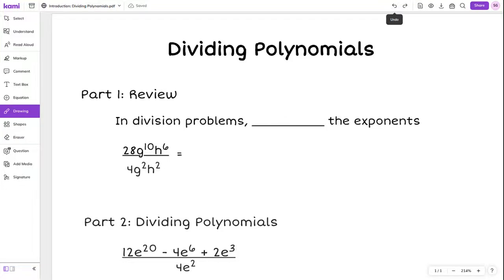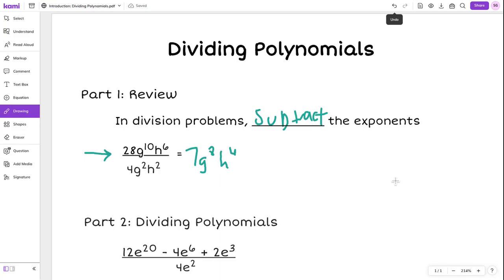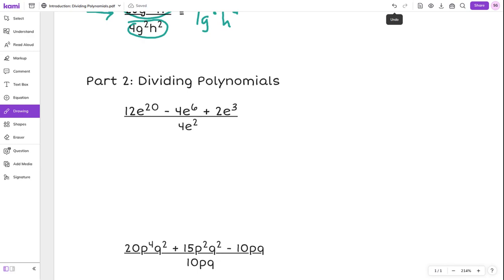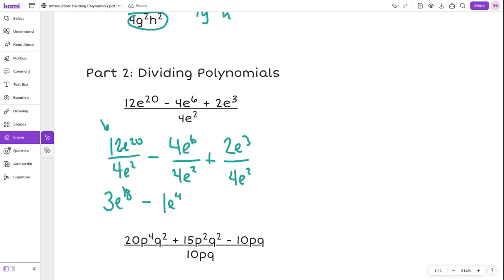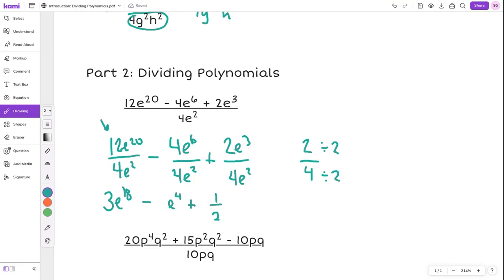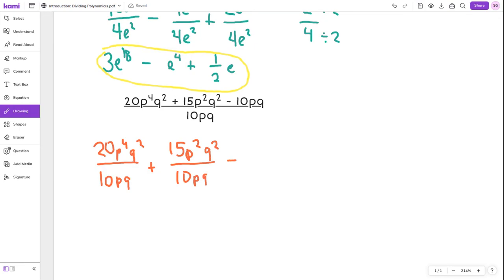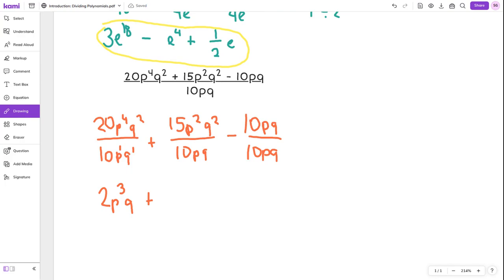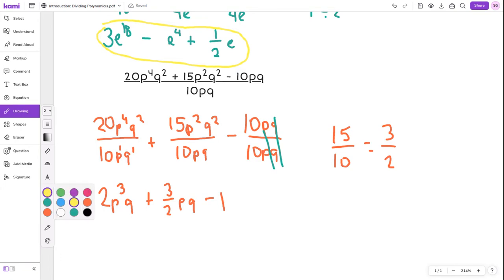Introduction: Dividing Polynomials